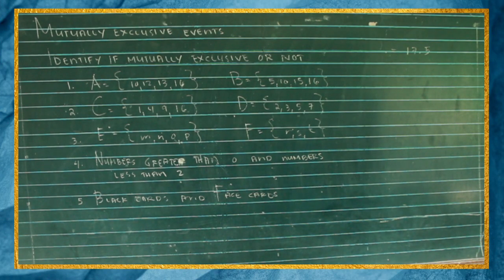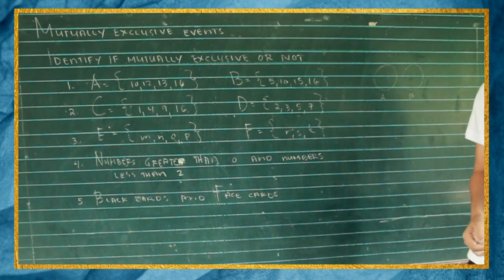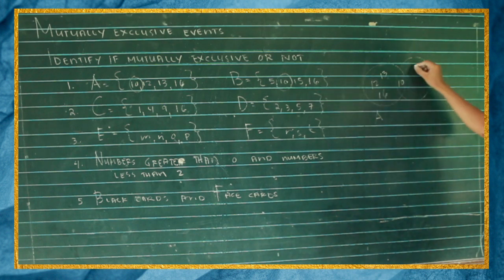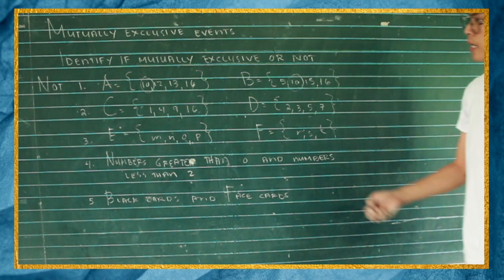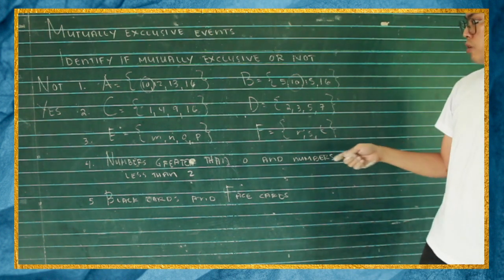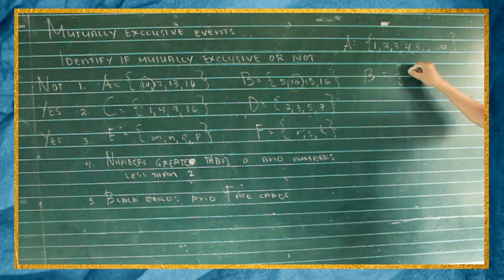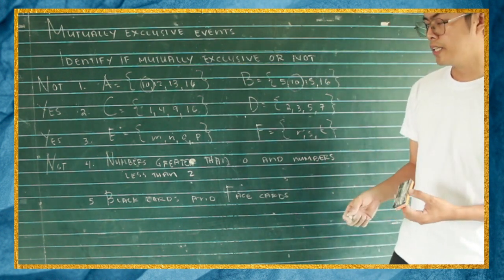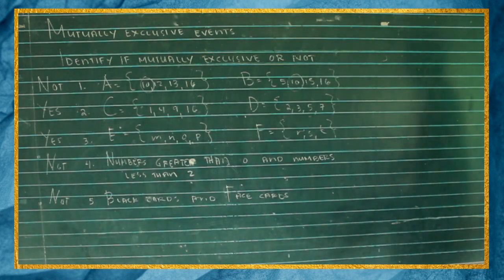Video 10 How to identify mutually exclusive events